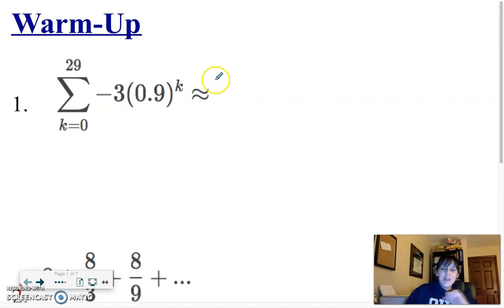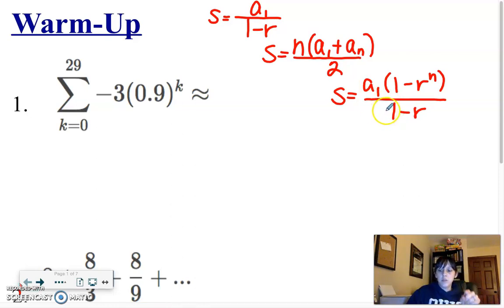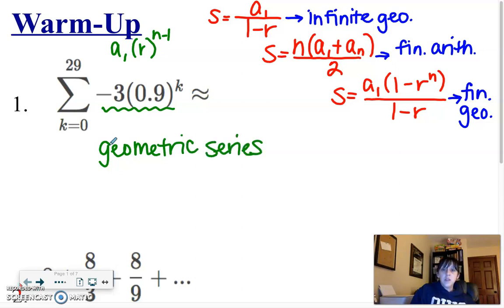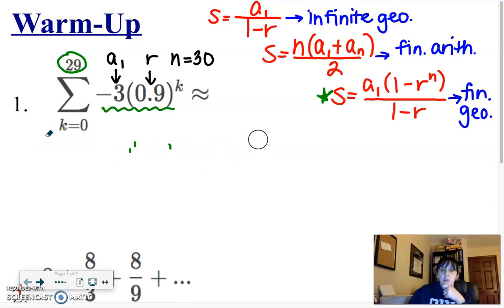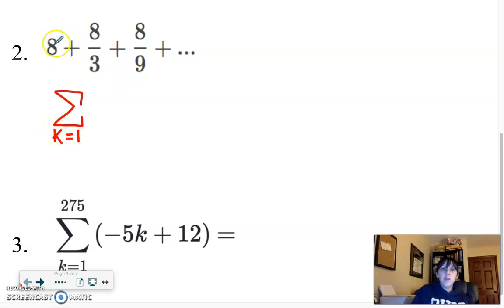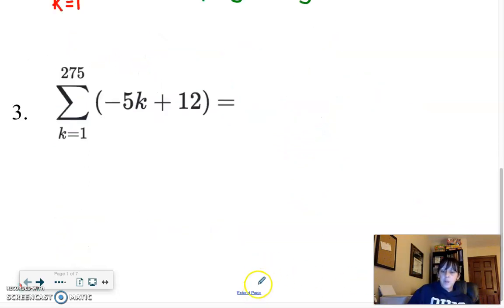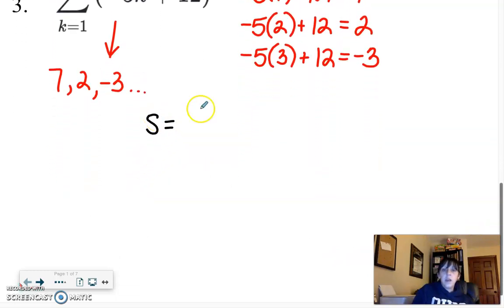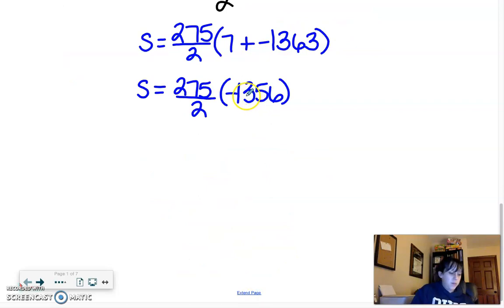Block Lesson 6.3 (Part 1)